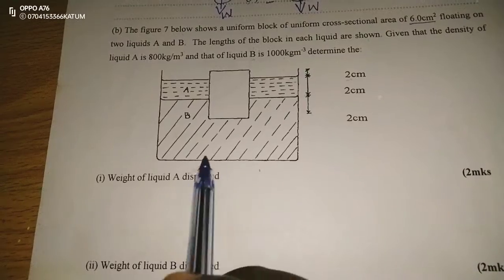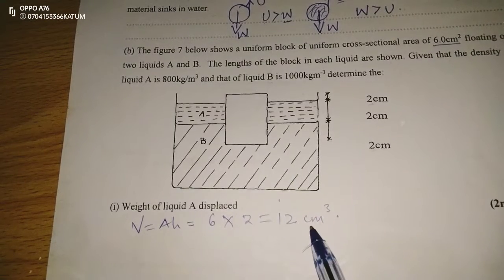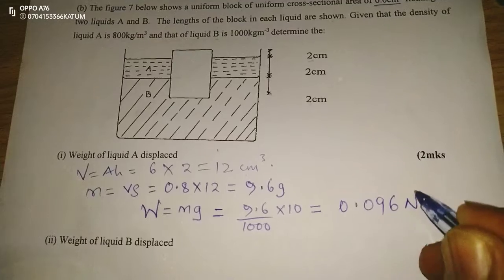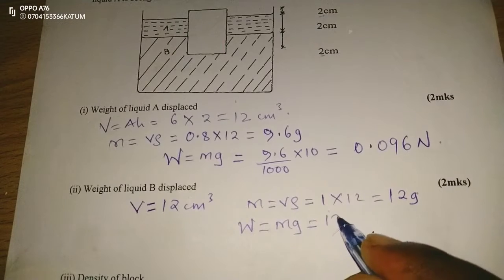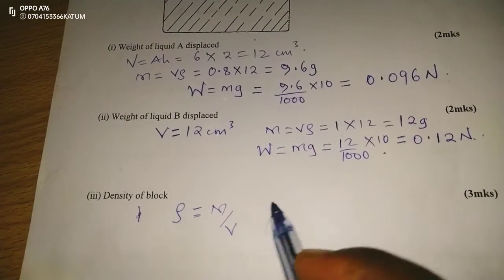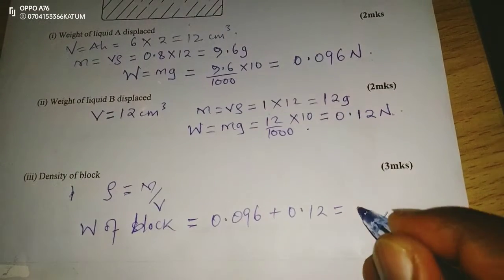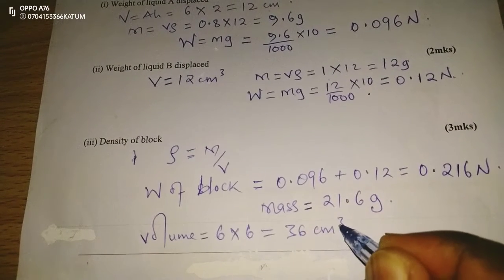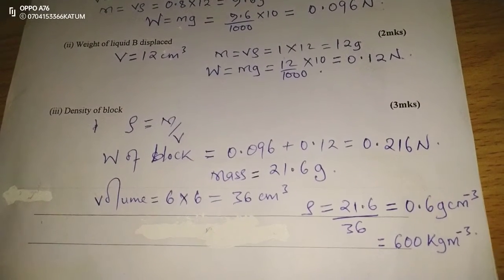FLOATING AND SINKING. THE LAW OF FLOTATION CALCULATIONS